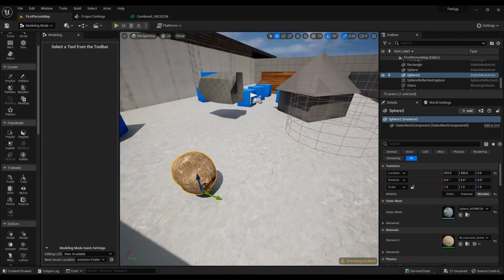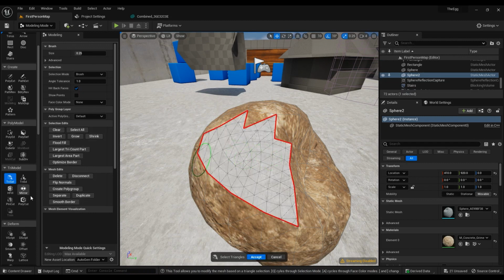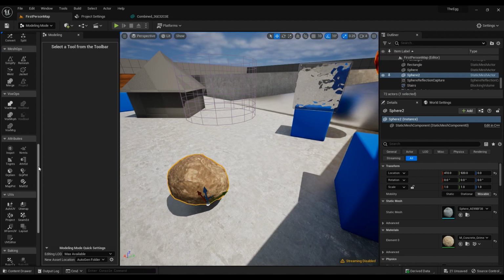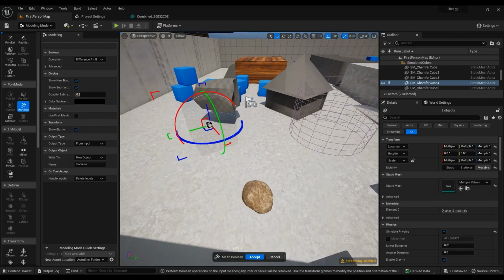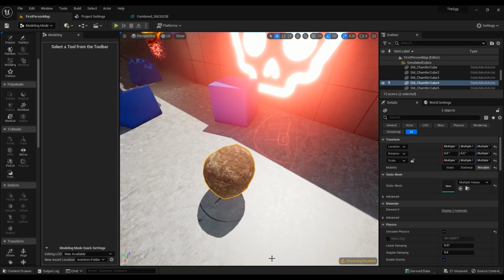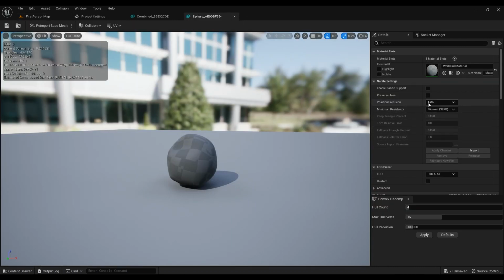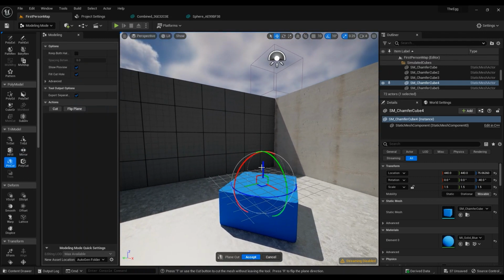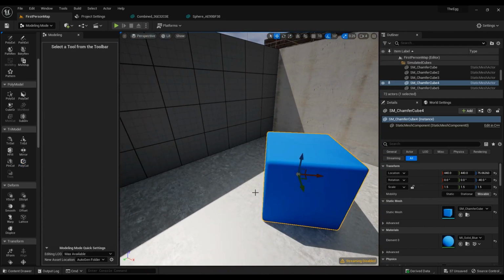Edit triangles simply inside UE5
Using modeling tools inside Unreal engine 5 has never been this easy before. you dont even need to go and use another application to edit the mesh anymore. Simply use the mesh edit tools in Unreal engine 5 and get your mesh ready fast.